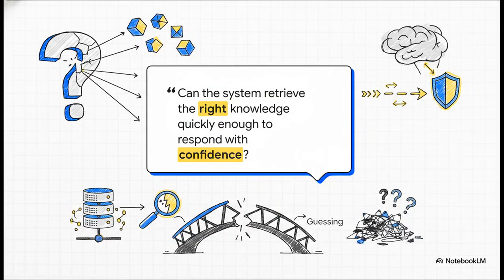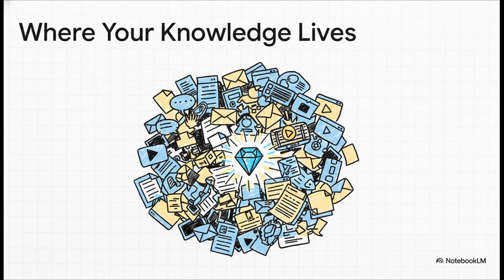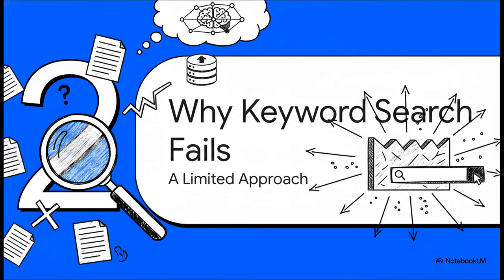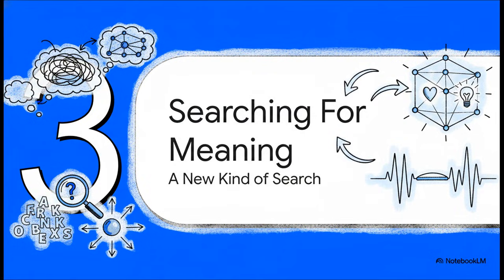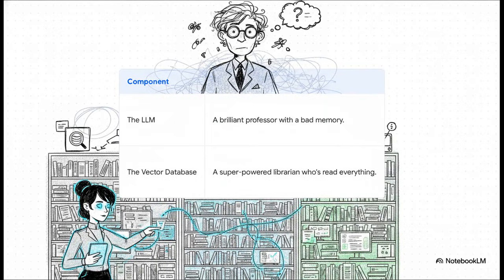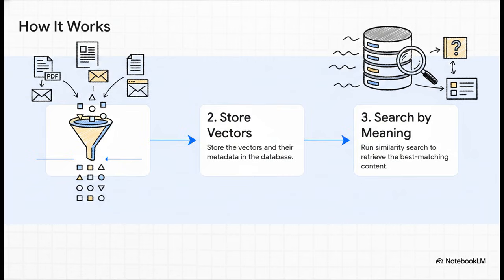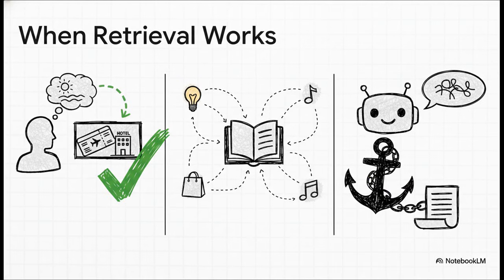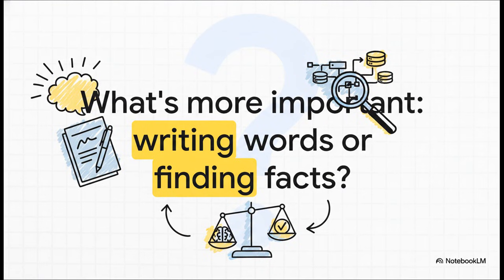Why Vector Databases Matter (More Than Your LLM)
While the conversation around AI often focuses on Large Language Models (LLMs) and agents, a critical component is often overlooked: the ability to retrieve specific knowledge quickly and accurately. This video explores why vector databases are the essential backbone for building reliable, production-ready AI applications.

LLMs are excellent at generating text, but they cannot effectively use your proprietary knowledge—stored in unstructured data like PDFs, support logs, and meeting notes—without the right context. Traditional keyword search frequently fails because it relies on exact word matches, missing the intent when a user asks about a "refund policy" while the document uses the term "cancellation".

In this video, you will learn:
• The Unstructured Data Challenge: Why high-value information trapped in emails, diagrams, and videos is difficult for traditional systems to process.
• Meaning over Keywords: How semantic similarity allows systems to understand user intent rather than just matching text.
• The Vector Workflow: A step-by-step look at converting content into embeddings (numerical representations of meaning) and storing them for instant retrieval.
• Production Power: How vector databases enable Retrieval-Augmented Generation (RAG), providing grounded answers instead of AI guesswork.
To build a scalable and accurate AI application, moving beyond keyword search to semantic search is a non-negotiable step for modern developers.

Timestamps:
0:00 - The Missing Piece of the AI Puzzle
1:15 - Why Your LLM Can’t Find Your Data
2:45 - The Failure of Keyword Search
4:10 - How Vector Databases Work: From Embeddings to Search
6:30 - RAG and Semantic Search in Production
8:15 - Scaling Your AI Infrastructure